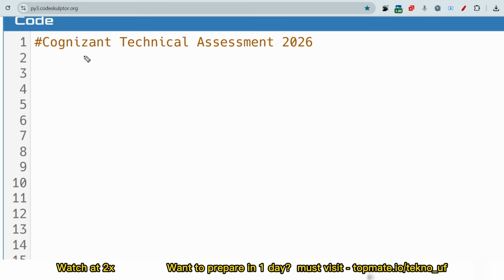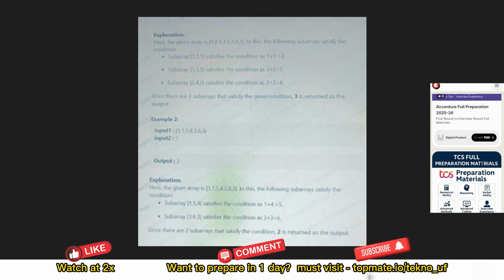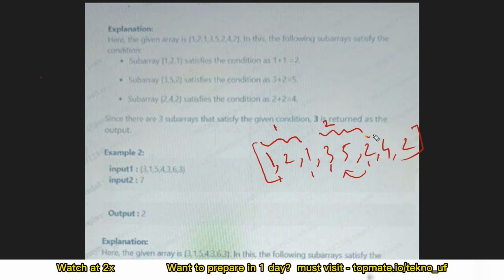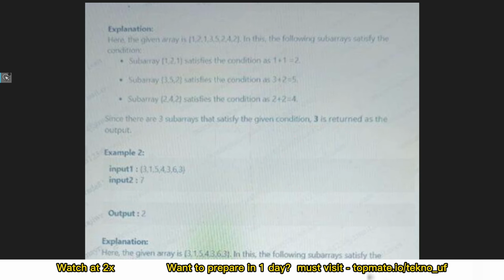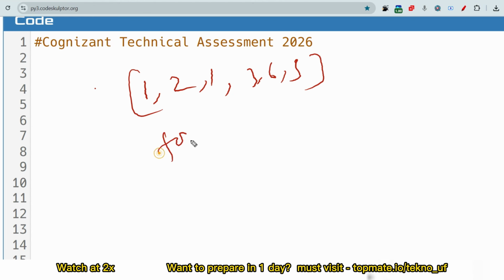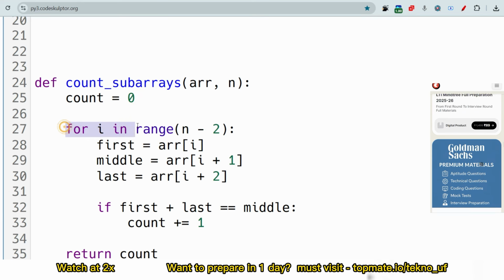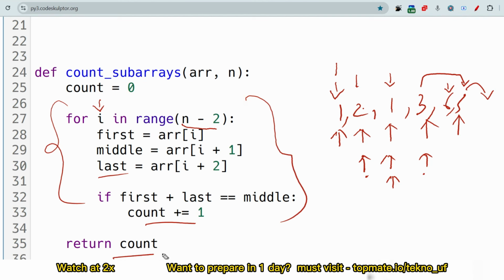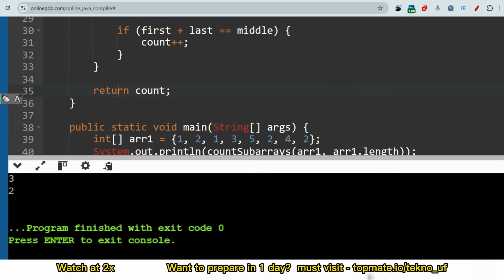Can You? Full Paper Analysis 😯 | Most Asked Cognizant Technical Assessment Questions 2025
Cognizant Technical Assessment 2025 ||  Cognizant GenC Preparation 2025  | Cognizant Cluster 1 | Cluster 2 | html,css js Java python Coding Questions  | Cloud Computing Questions | CTS

Get ready to ace your Cognizant Technical Assessment 2025 with the ultimate preparation guide! In this video, we dive deep into Cognizant previous year question paper analysis, provide step-by-step solutions for Cognizant technical assessment questions, and share expert strategies for both Cluster 1 and Cluster 2 of the Cognizant Technical Assessment 2025.

You'll discover:

Full walkthrough of Cognizant Technical Assessment 2025 Cluster 1 & Cluster 2 & cluster 3
Real Cognizant technical assessment test patterns and sample questions
Hands-on practice with HTML, CSS, and JavaScript for Cognizant technical rounds
Detailed tips for the Cognizant communication assessment and communication assessment test Cognizant.
Latest updates and strategies for Cognizant communication assessment 2025
Proven methods to crack the game based aptitude test Cognizant
Essential Cloud computing concepts for Cognizant interviews
Whether you're targeting the Cognizant technical assessment test or aiming to improve your communication skills, this video has you covered. Perfect for freshers and experienced candidates preparing for IT placements!